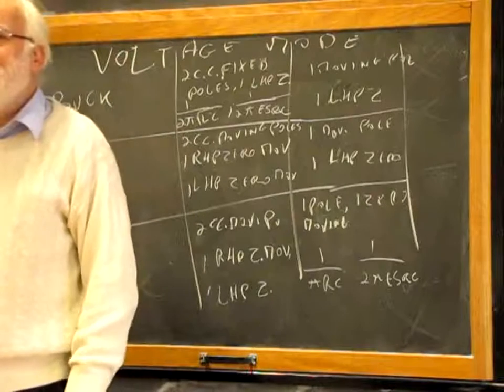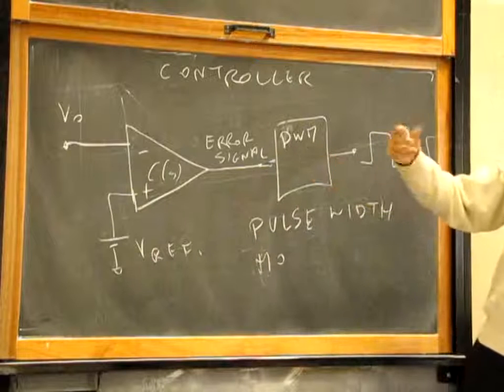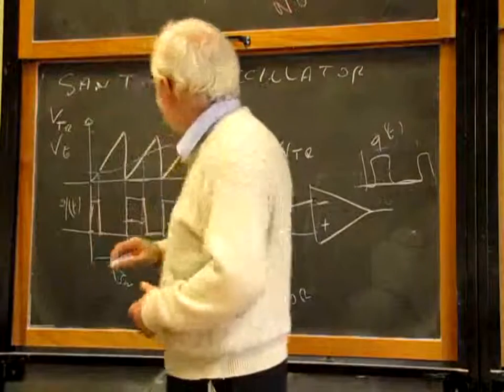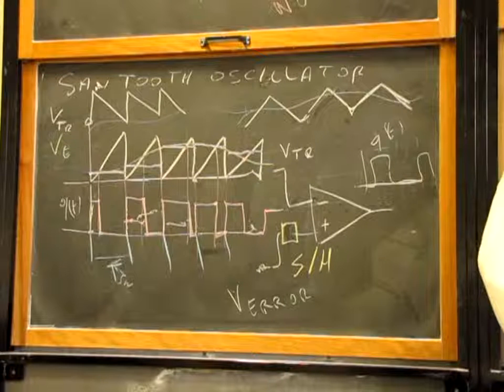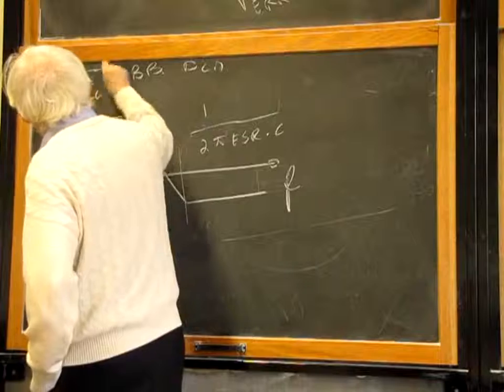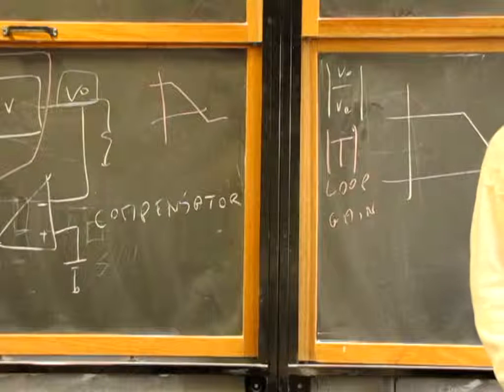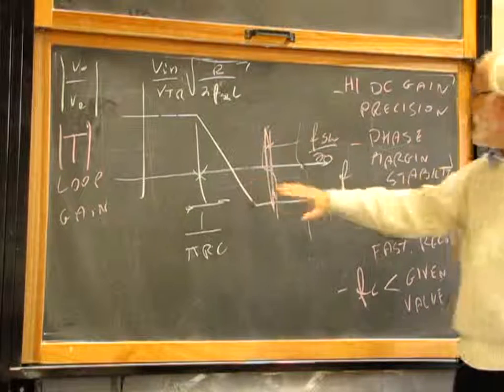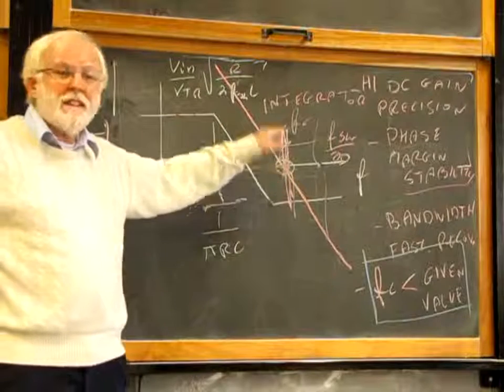. Control basic architecture. PWM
Table of transfer functions. Control basic architecture. PWM modulator, types and gain. Requirements of loop gain (speed, phase margin, accuracy, max fc)